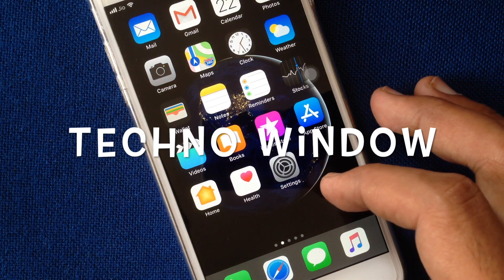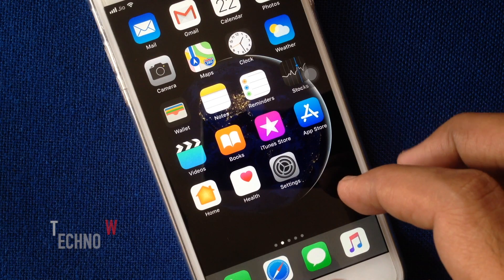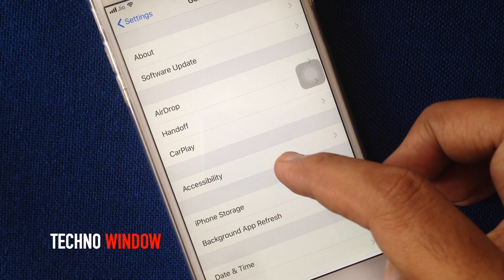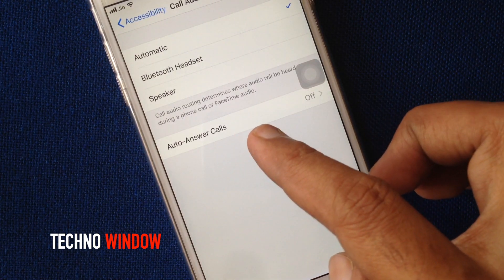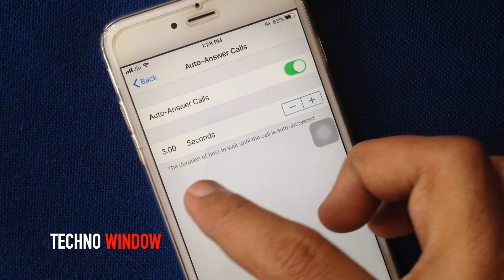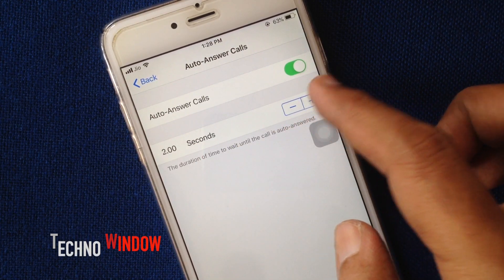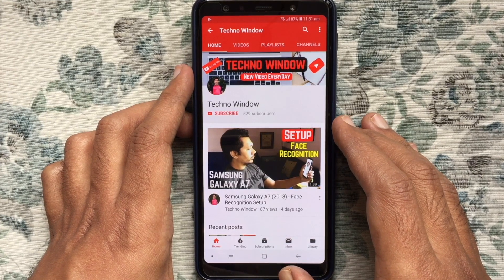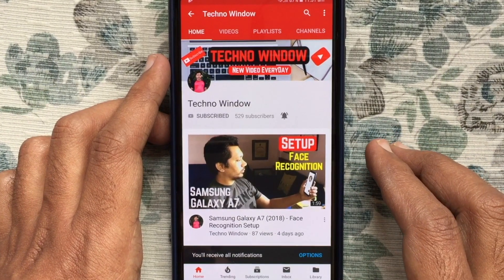How To Turn On/Off Auto Answer Calls On iPhone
How To Turn On or Off Auto Answer Calls On iPhone.